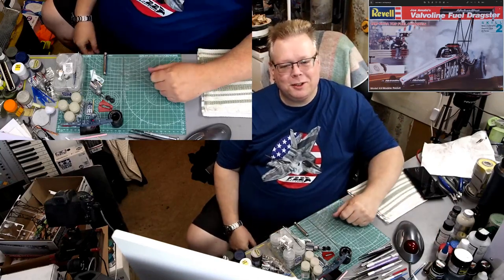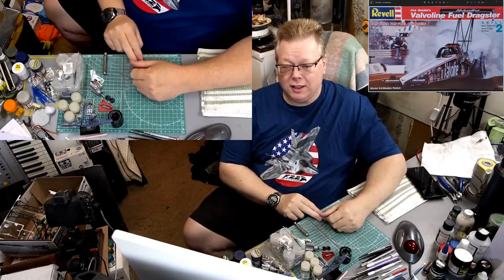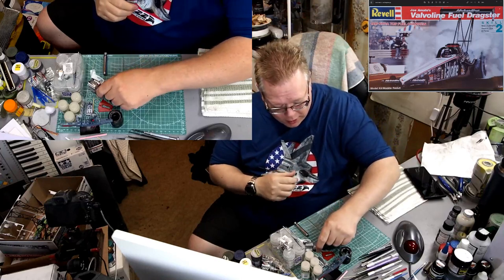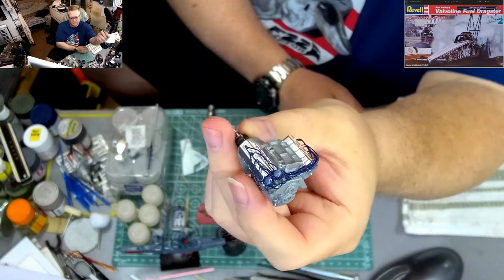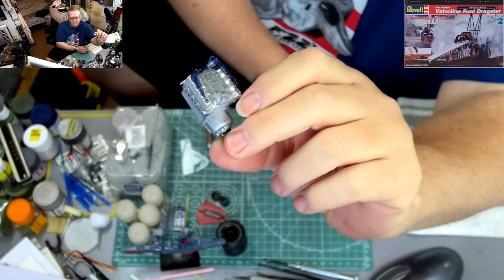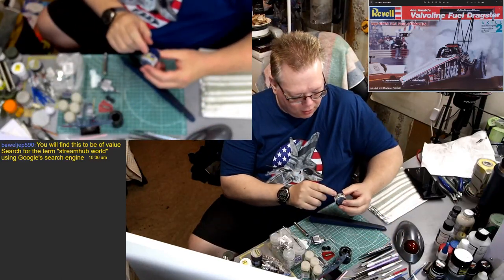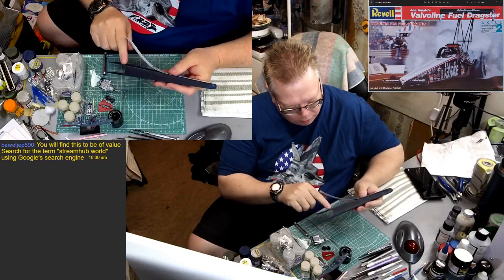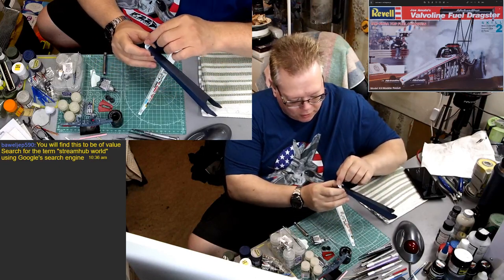Joe Amato's Valvoline Fuel Dragster, Part 3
Getting the front half of the car done...